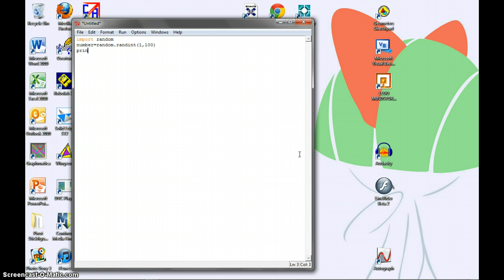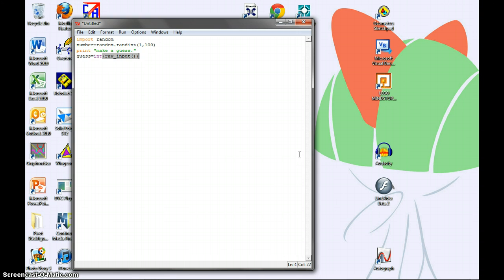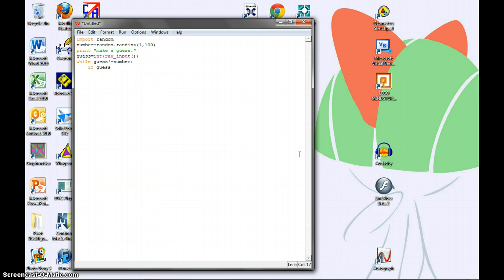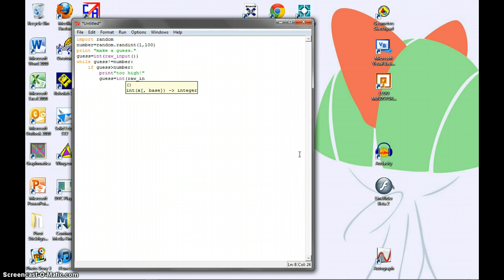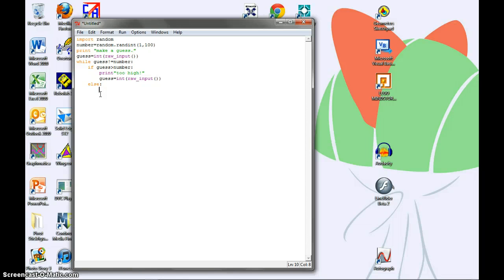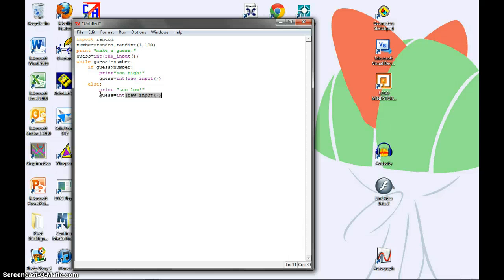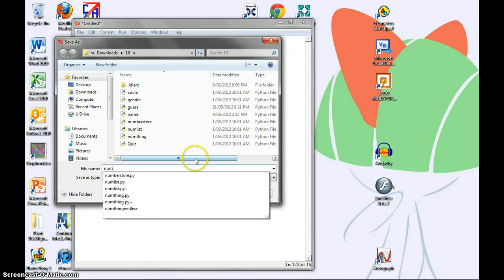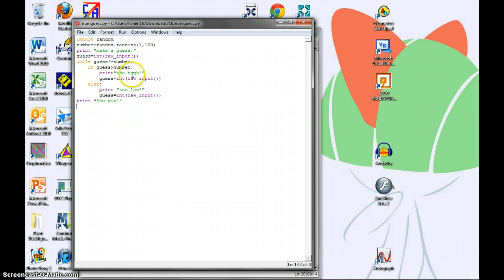Python Tutorial: Guessing Game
Simple tutorial on how to make a a number guessing game using python. It will generate a random number, and you will have to guess it.